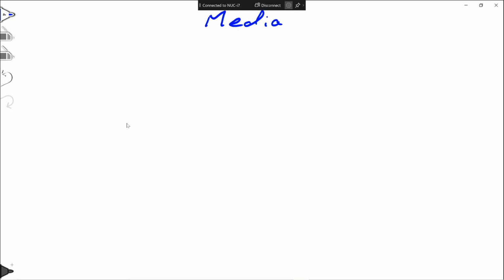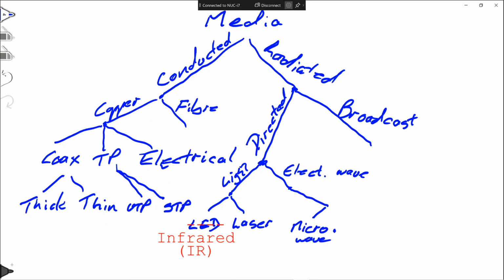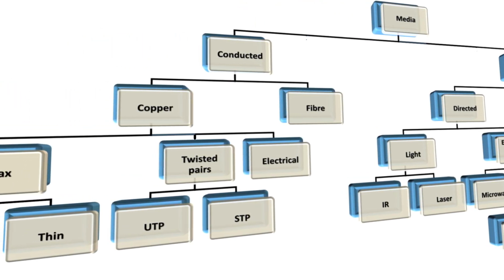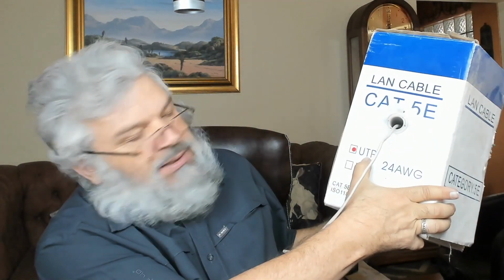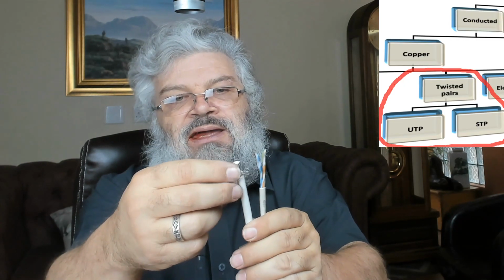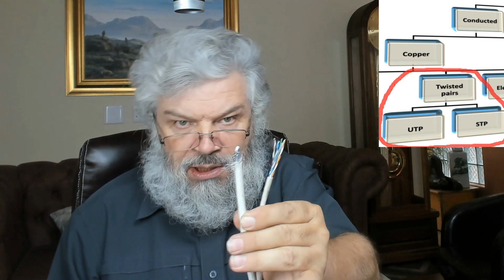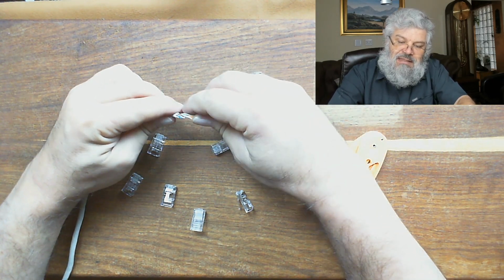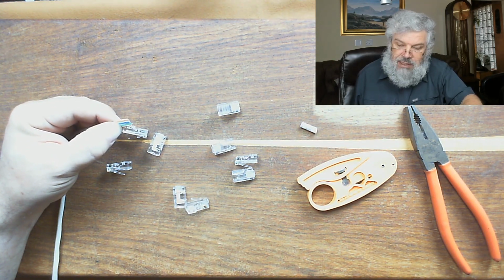Physical layer (1/3): Conducting media (Computer networks)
This video explores the range of physical media used for data communications.  It then examines those that are used to conduct data communication signals in more depth.